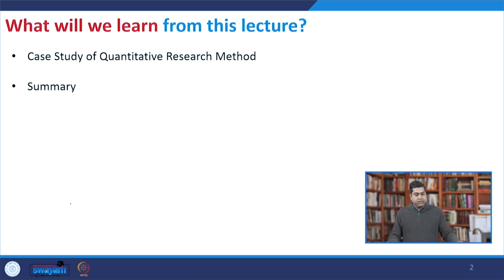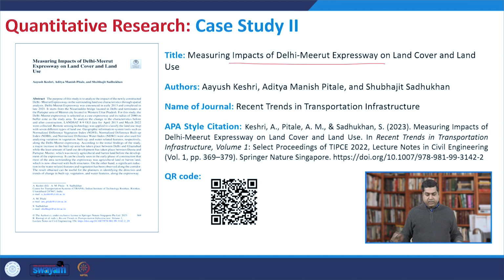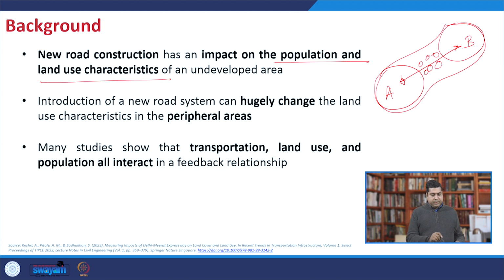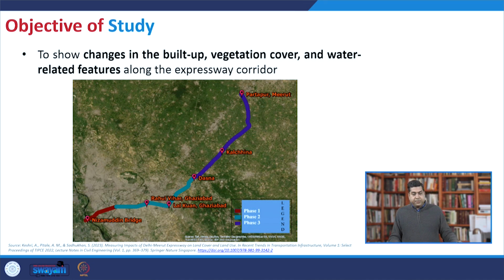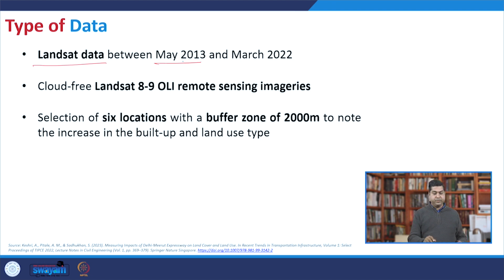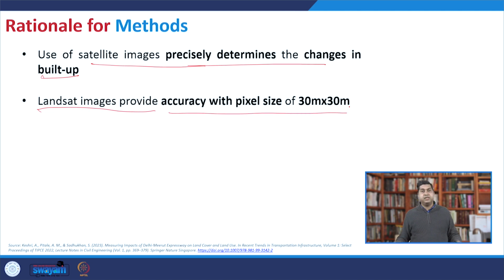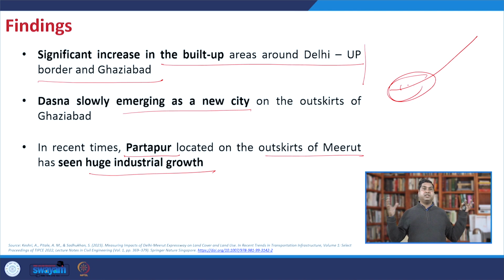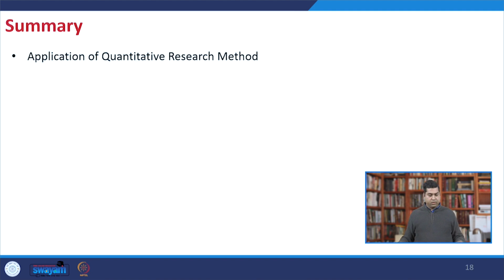Lecture 41: Quantitative Research – Case Study II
This lecture demonstrates a case study on quantitative research methods. This is Case Study II.